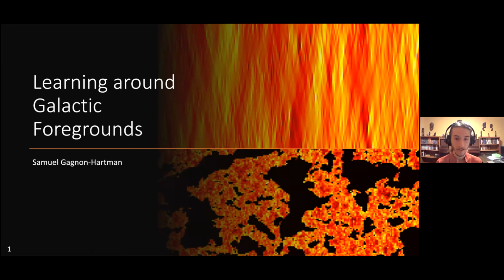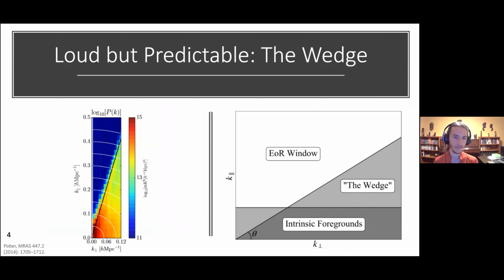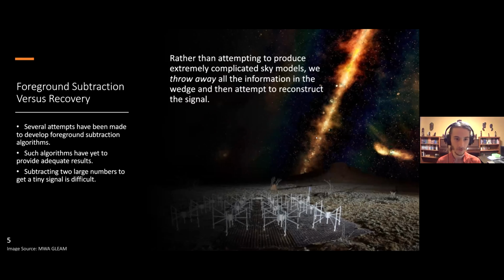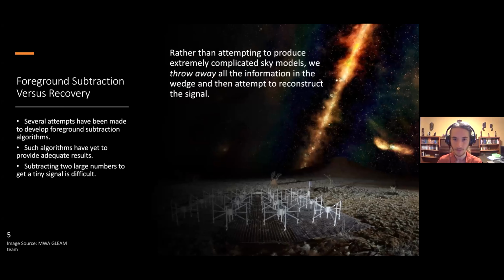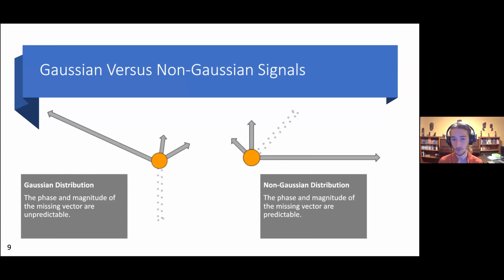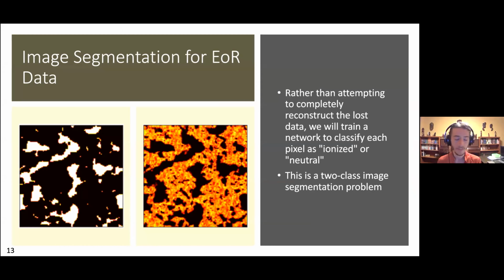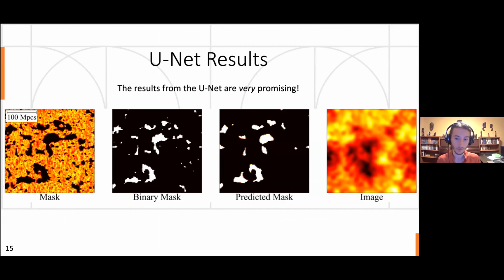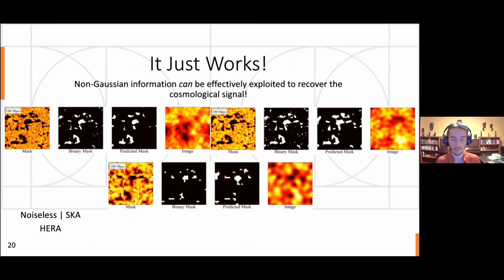Samuel Gagnon-Hartman - Learning around Galactic Foregrounds